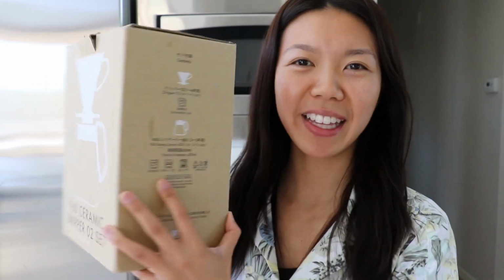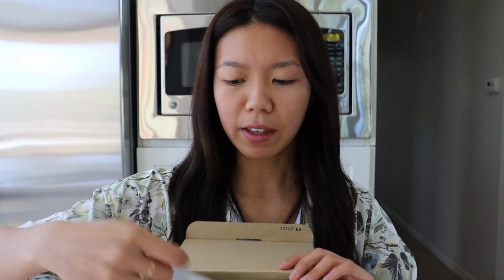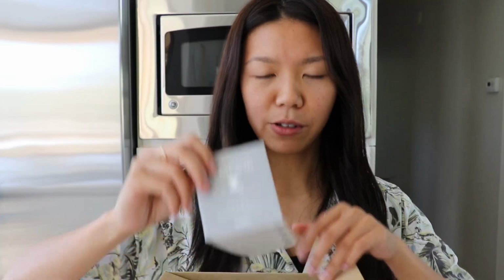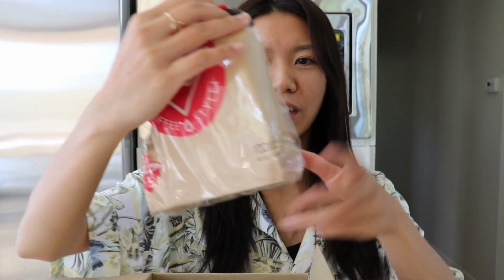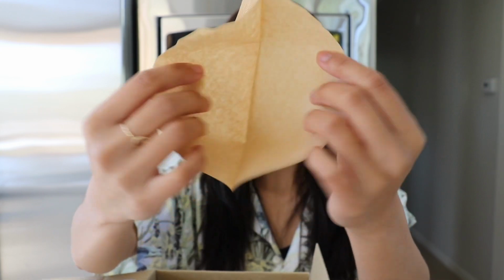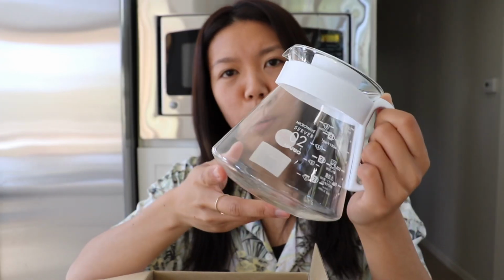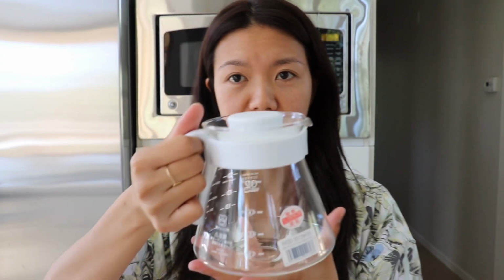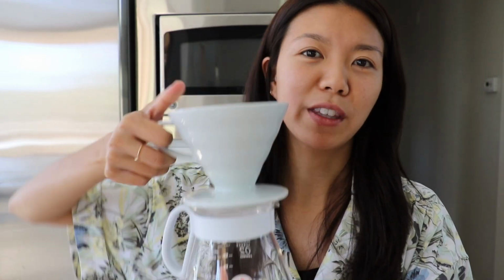Hario V60 Ceramic Pour Over Coffee Kit Unboxing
Link to Coffee Kit on Amazon
Coffee Filter Paper

Joanna's Amazon Storefront